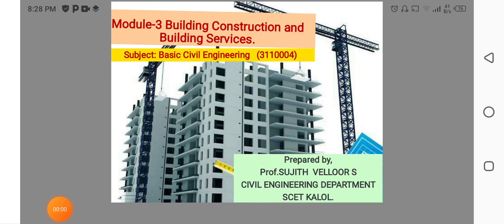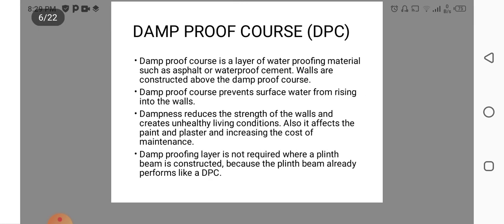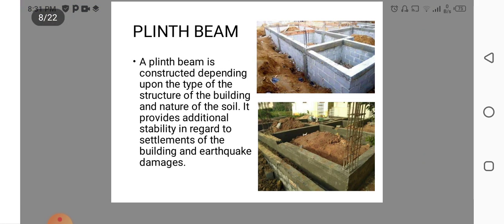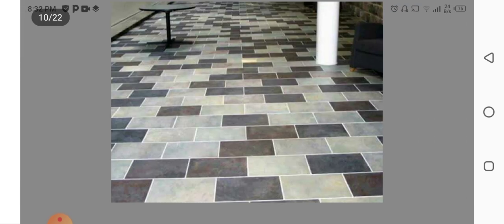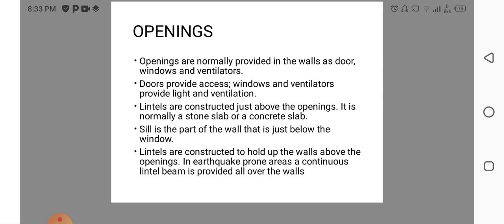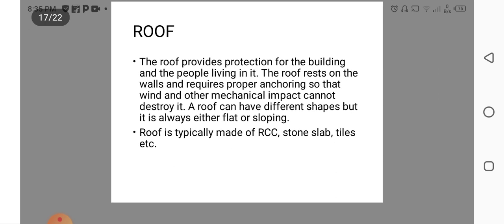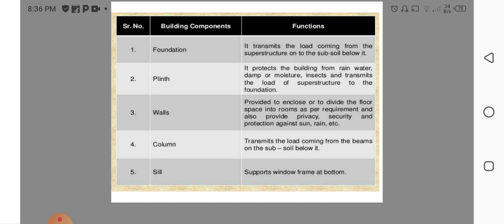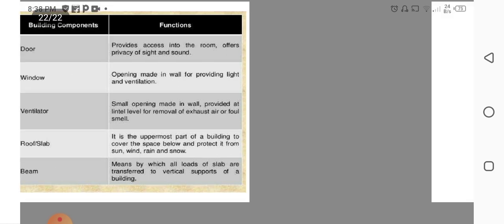BCE Module3 Lecture2